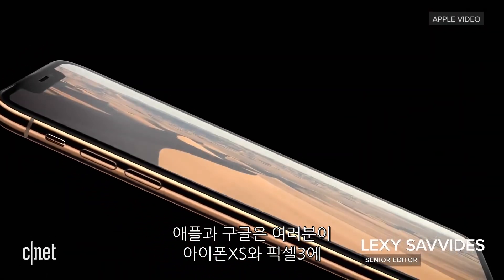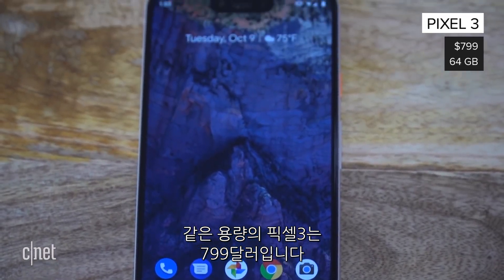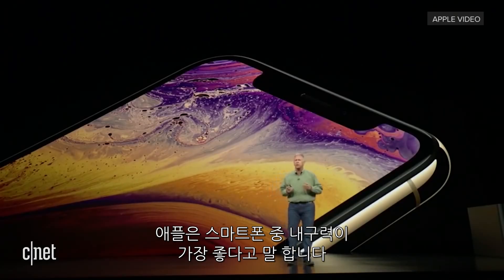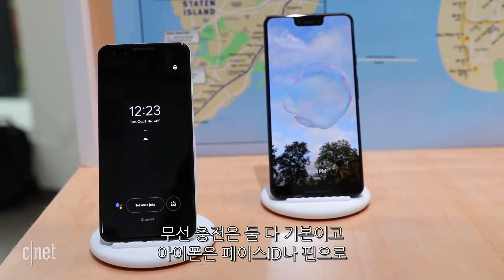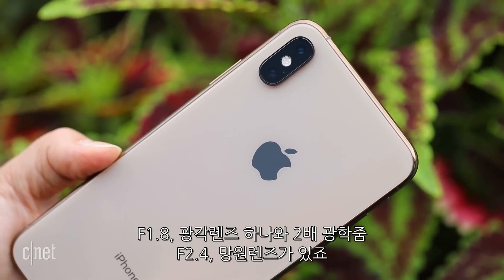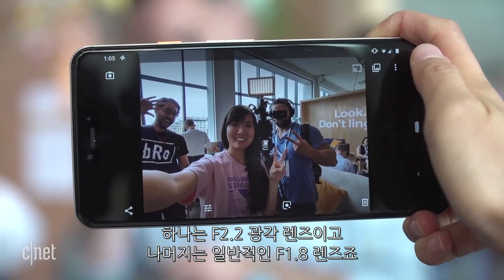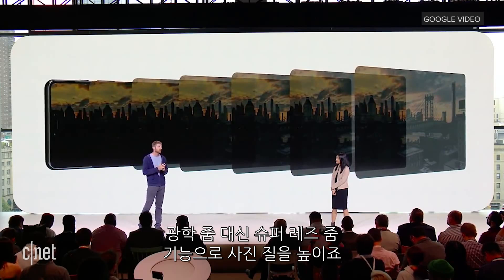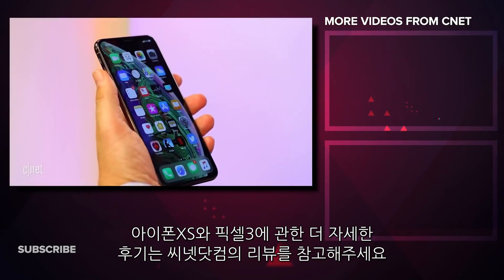“2018년을 마무리 할 승자는?” 아이폰XS VS 픽셀3 스펙 대결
2018년 하반기 출시된 플래그십 스마트폰 중 아이폰XS과 픽셀3는 사용자들의 비교 선상에 자주 오른다.

5.8인치의 큰 화면과 1200만 화소의 카메라를 탑재한 아이폰XS는 스마트 HDR과 후보정이 가능한 인물모드 등 카메라 기능에 신경을 썼다. 이에 비해 픽셀3는 싱글 카메라 1대만을 탑재했지만 인공지능기술을 이용한 HDR+ 와 슈퍼레즈줌 등의 기능으로 듀얼 카메라 이상의 성능을 보여준다.

씨넷닷컴은 2018년 하반기 최고급 스마트폰인 아이폰XS와 픽셀3를 여러 방면으로 나누어 비교했다.